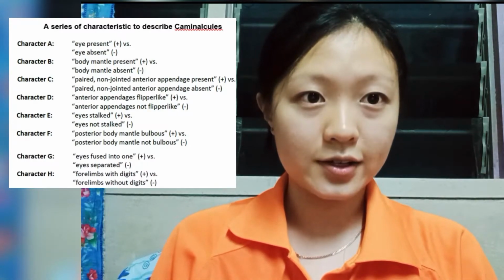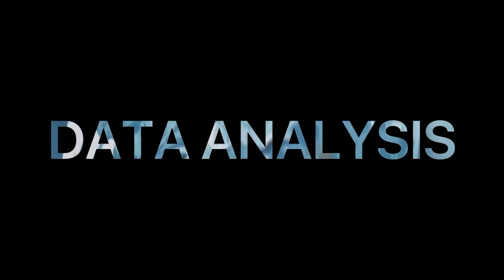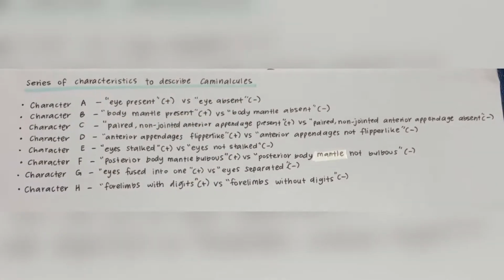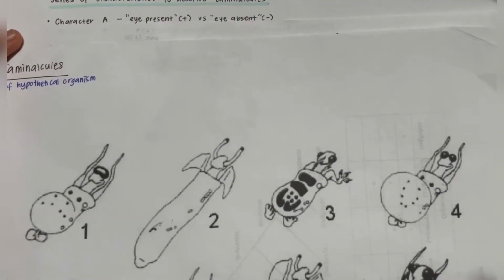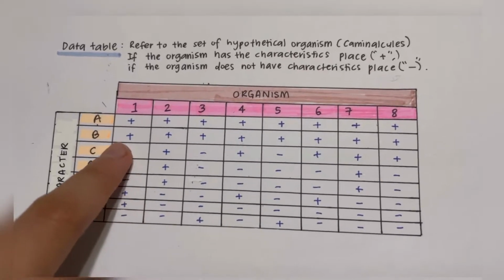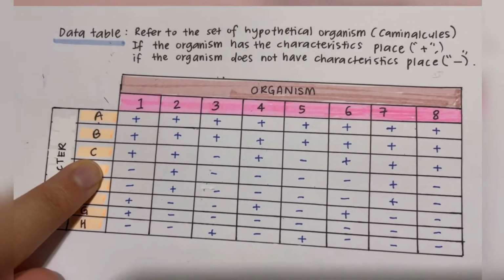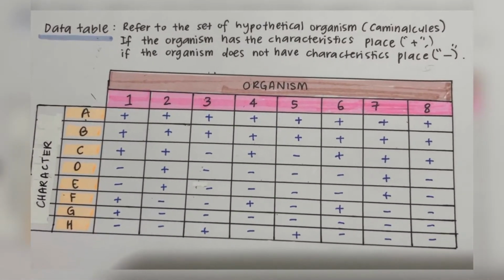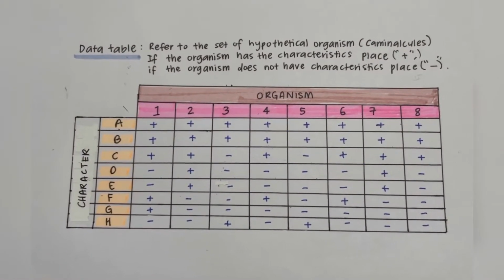TASK 1 GROUP 2 - SBB3014 (Constructing phylogenetic tree using morphological characters)